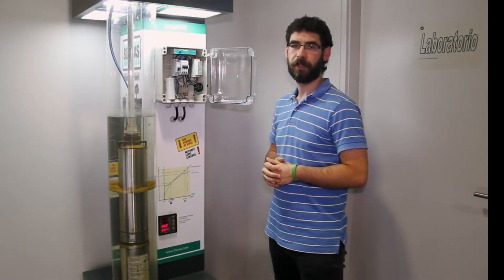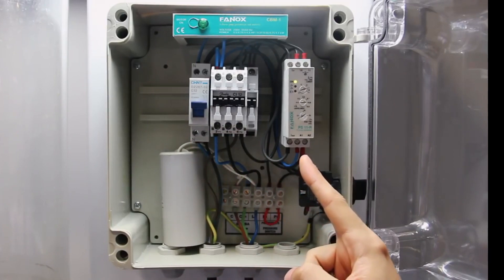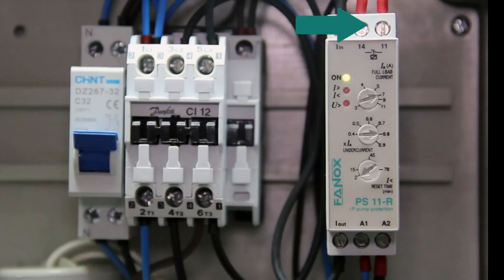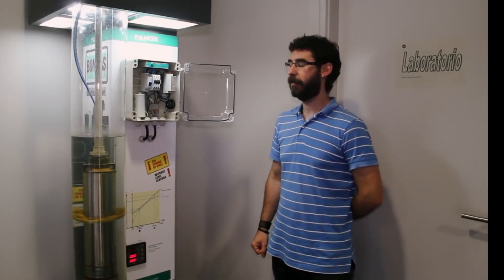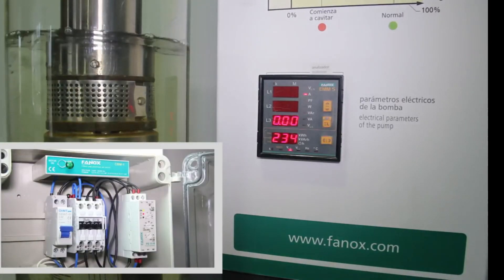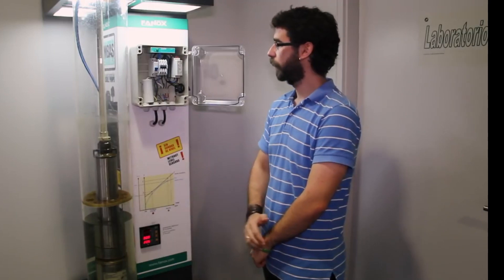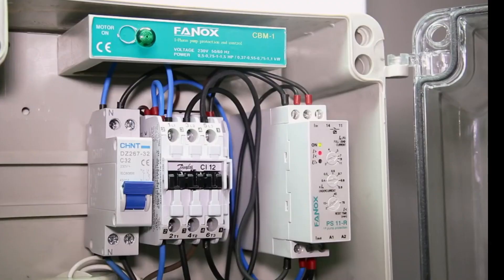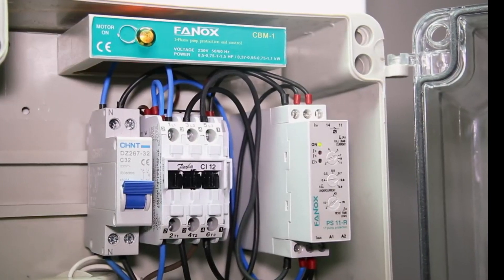Pump Protection Relay without level sensors- PF-R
Are you looking for a Pump Protection Relay that doesn't require level sensors? Look no further than our PF-R relay! This pump protection relay eliminates the need for level sensors, saving time and money.

Our PF-R relay is an excellent choice for applications where level sensing isn't necessary. It's compact, easy to install and reliable. Plus, so you can be sure that you're getting the best possible pump protection relay available!

Three-phase Pump Protection Relay without level sensors- PF-R
Underload protection by cos φ

The great advantage of these relays is that, by using the motor itself as a sensor and without requiring any external detectors, they monitor the cos φ of the motor and stop it before a breakdown caused by dry running, cavitation, or closed valve occurs.

- Eliminates the need for level sensors to detect dry running.
- For 3-phase motors from 1 to 630 A and over. Cable feed through relay itself.
- Precise motor heating and cooling memory reproduces its thermal image.
- Visual indication of tripping cause.
- Adjustable reset time for cos φ.

Suitable for 3-phase submersible pumps, petrol station pumps, and other types of pumps and systems where running without load is critical (dry well, broken transmission belt, etc.).